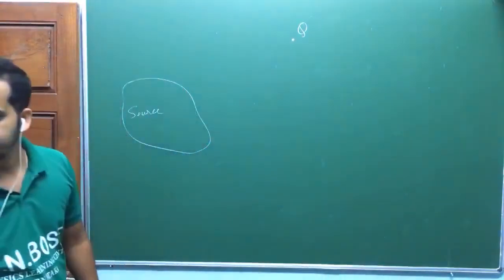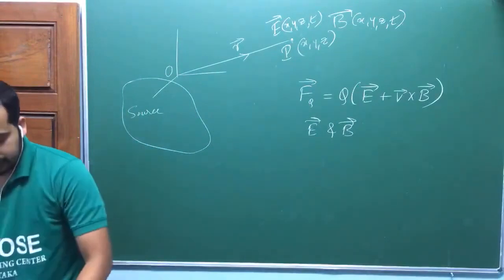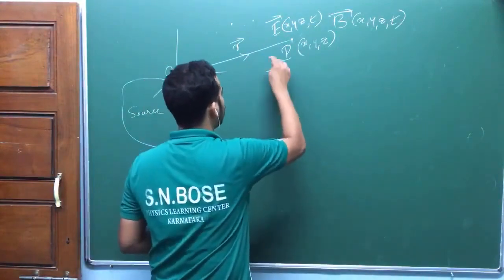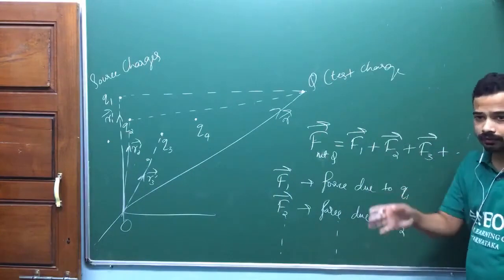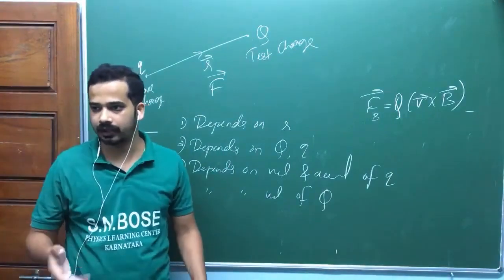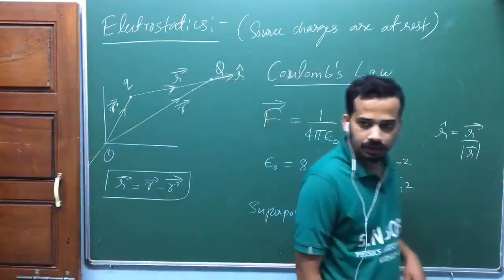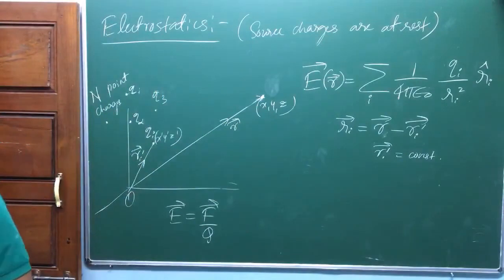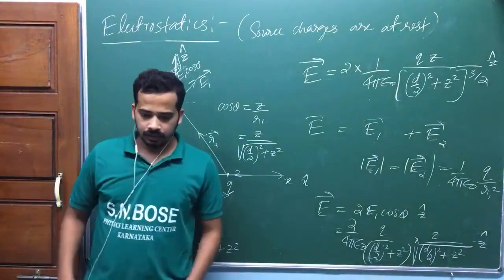Fields and Electrostatics | CSIR-NET | GATE Physics | JEST | TIFR -GS | IIT-JAM Physics | ED2.1